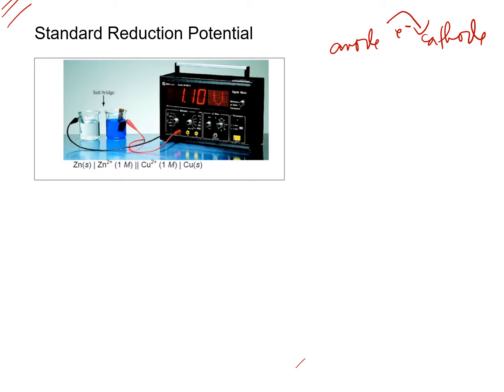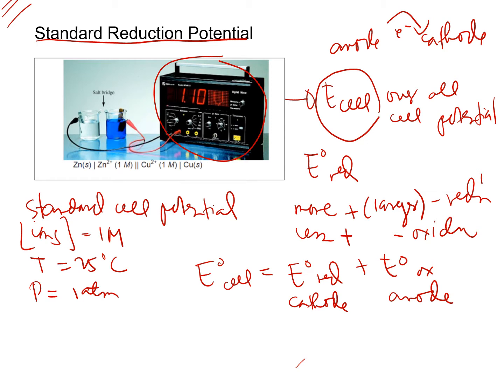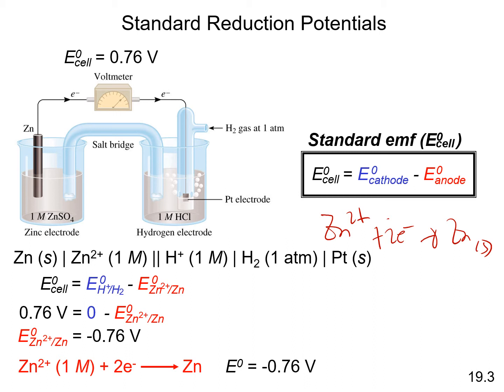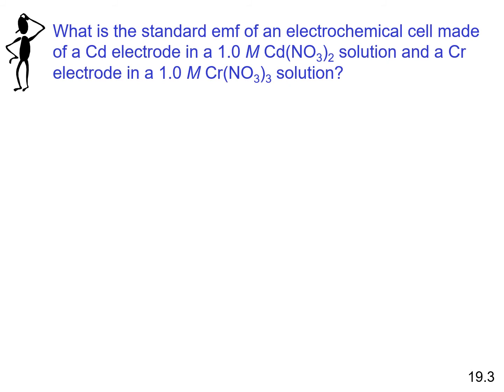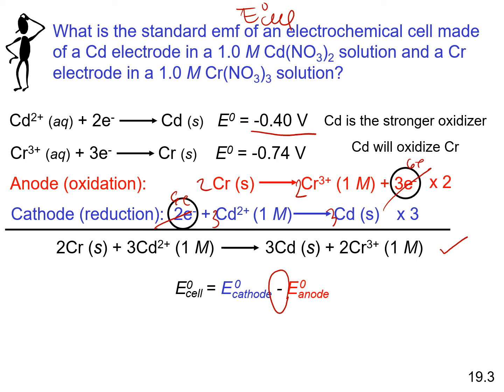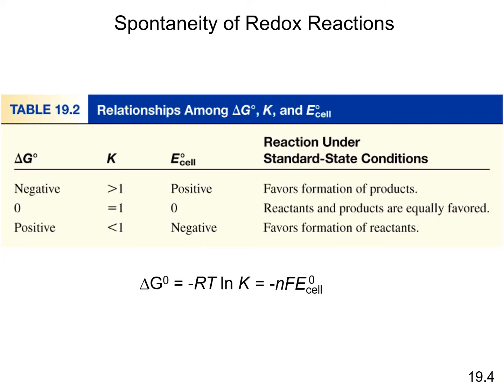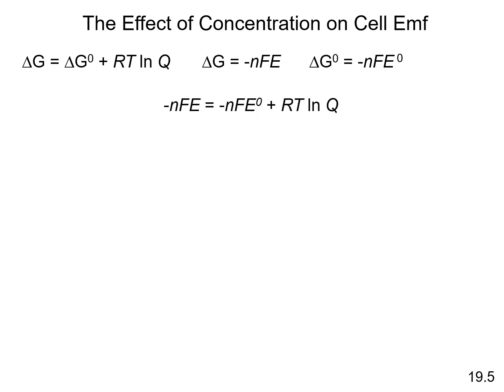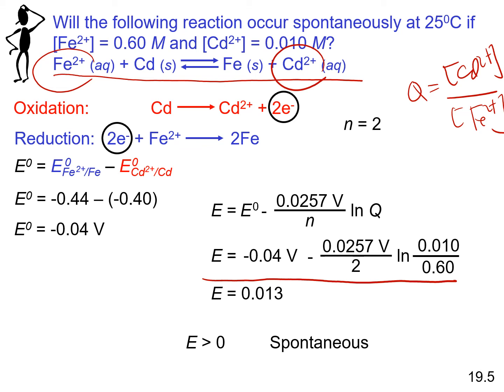Narrated Discussion Part3 Standard Reduction Potential